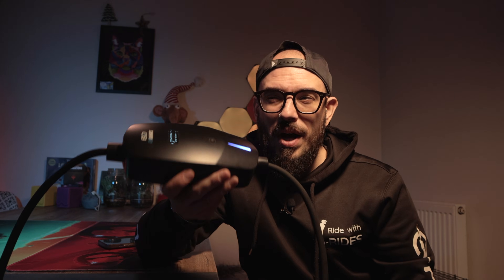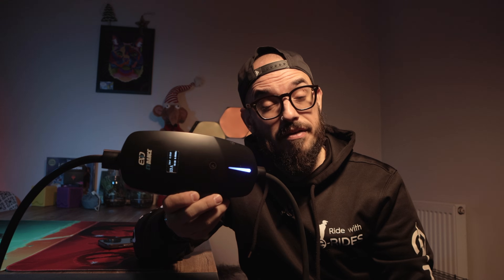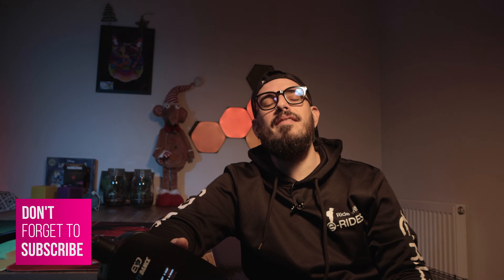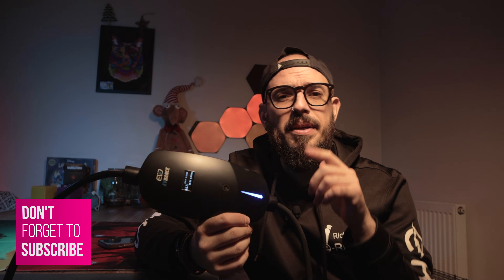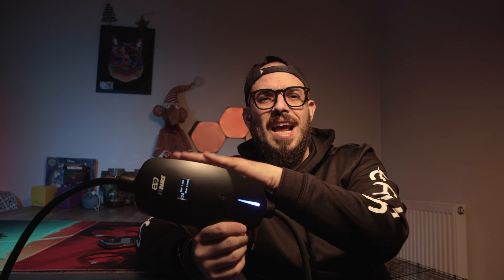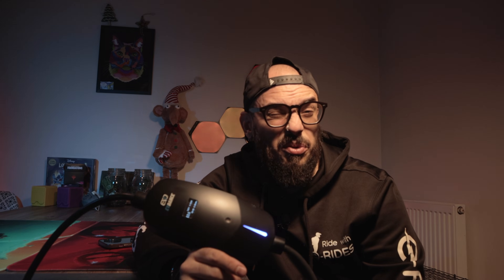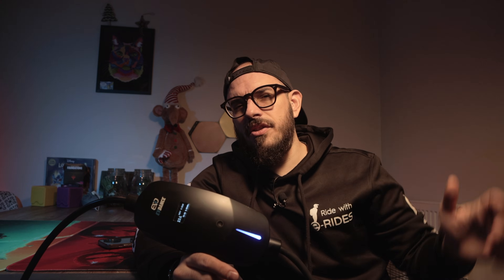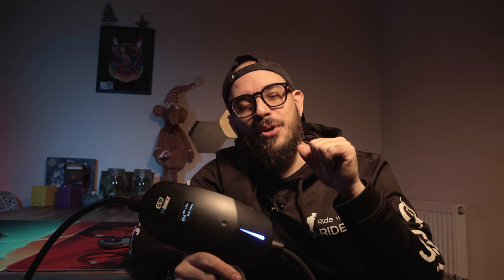Charging Electric Car At Home with 3 Pin Charger Myths / Tutorial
So on this video I'm going to talk about dangerous and myths that I see people talking about when charging electric car at home, Concerns that I also had but that soon they vanish. I'm just using a 3 pin socked plug to charge my vehicle over night and this recommendation is for any car, a tesla or a volvo Ex30 like I have purchase recently. Does matter the model of the car or charger this will answer all your questions and no you dont need any installation. After this you will know all the ins and outs of how to charging electric car at home using only a 3 pin plug car charger.

- CODE: madpack10

⭕ EUC Discounts
🇺🇸 North America (eWheels):

- CODE: madpack5

- CODE: MADpack

- CODE: MPKX10

CODE: MADpack

CODE: MADpack

⭕ My Helmet:

CODE: MADpack